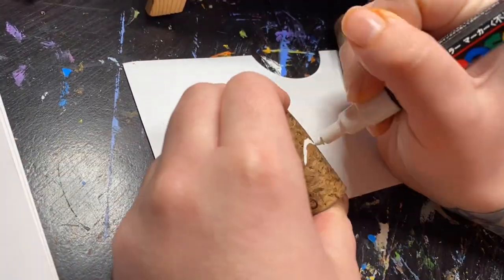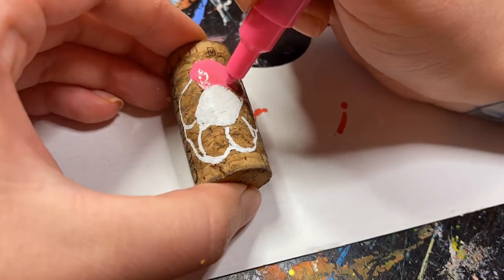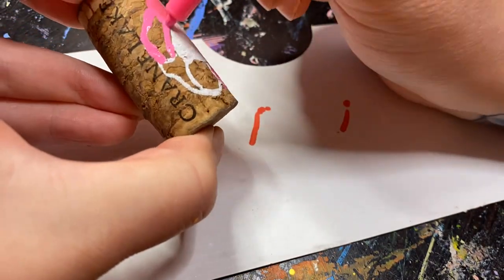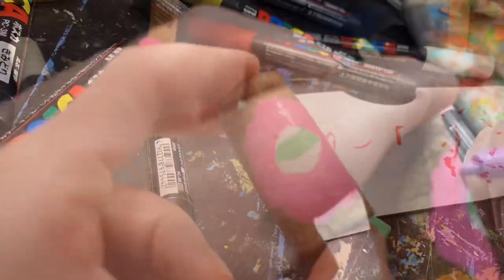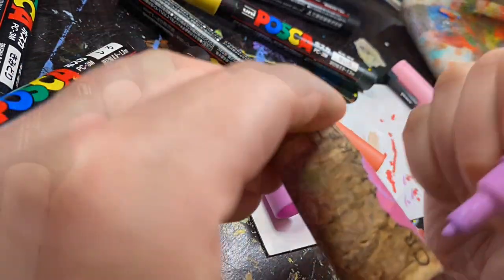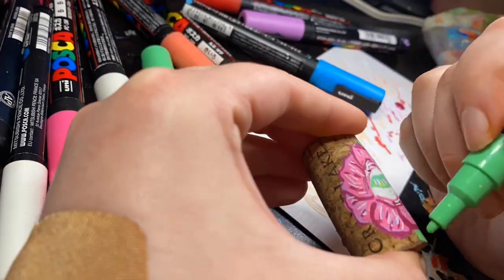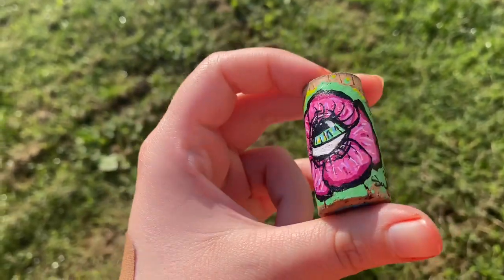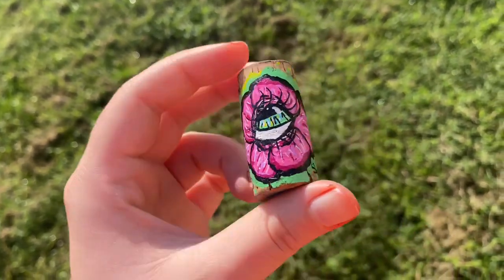Hand Painting a TRIPPY wine cork